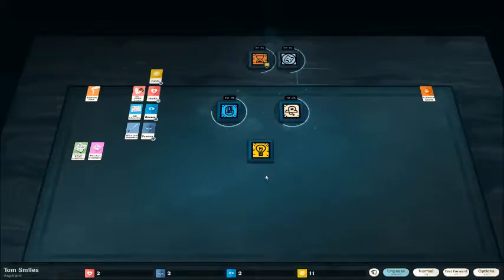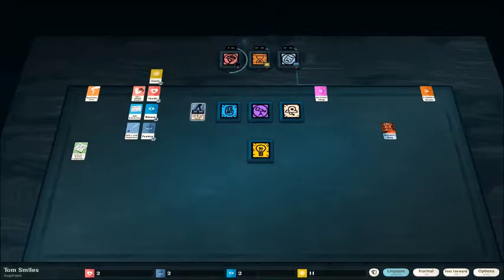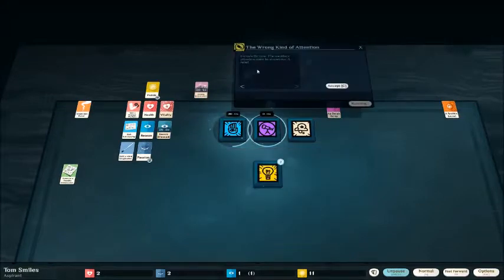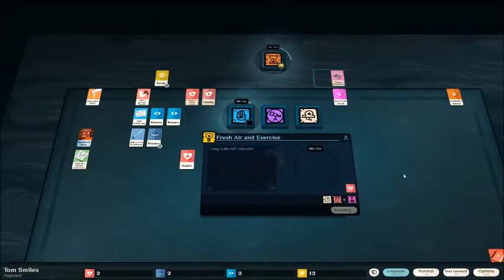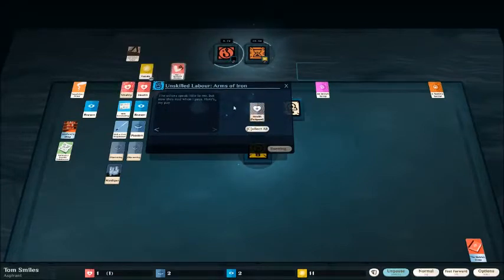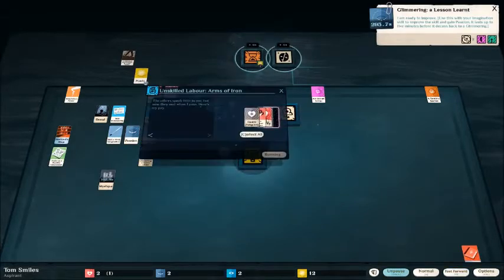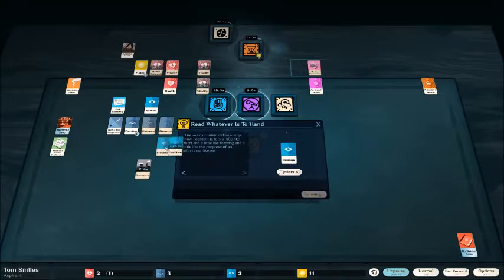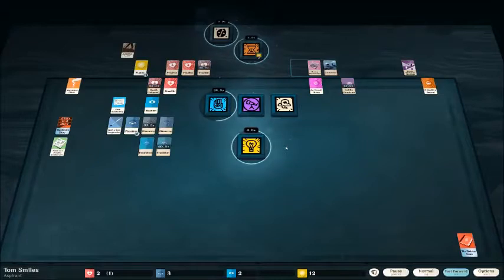Cultist Simulator Ep 2 Tom Smiles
The info for where you can get the Intro music is found below:
     Track: Jim Yosef - Carry On [Ninety9Lives Release]